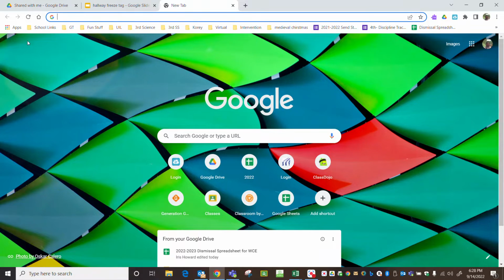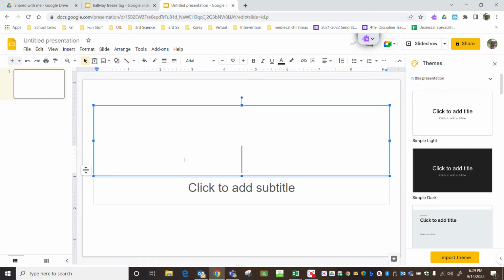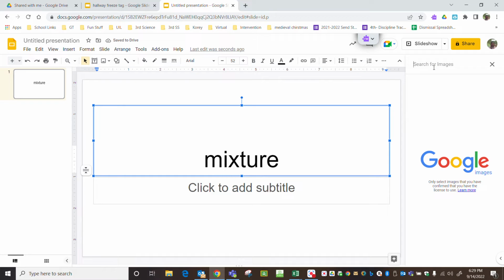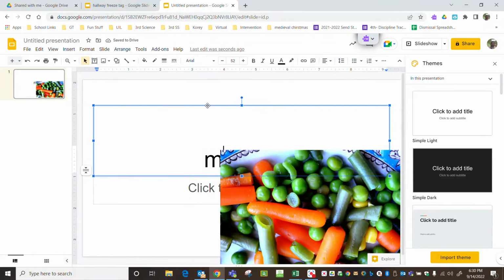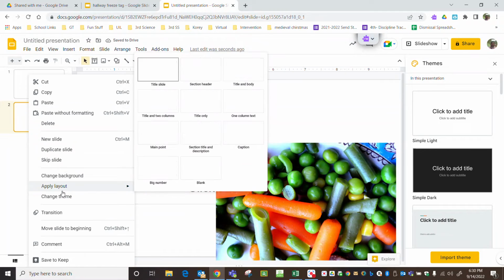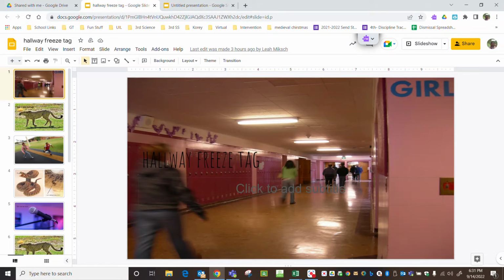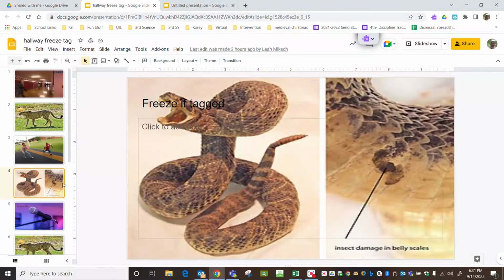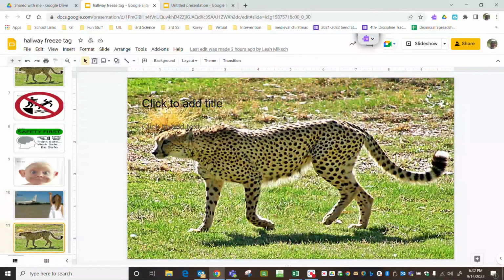Korey Langford Digital Tool Intro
This is a video introducitn Google Slides with an example.